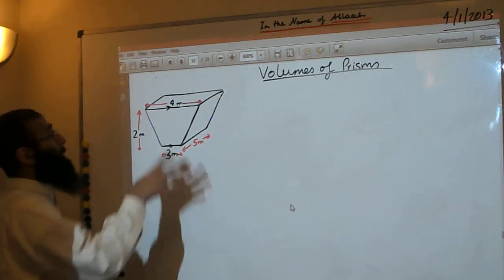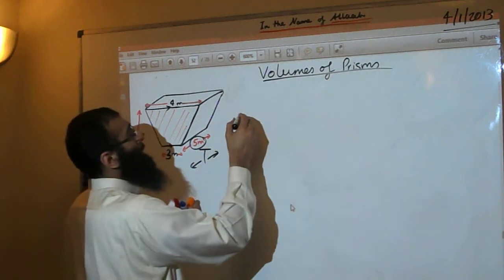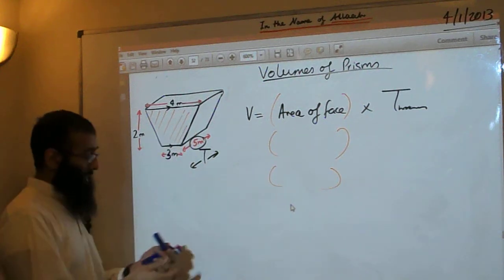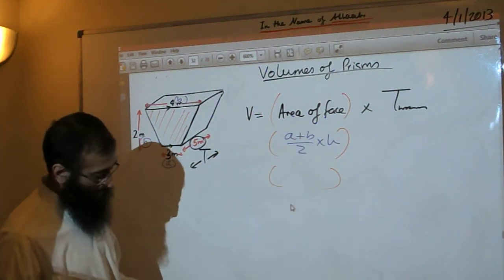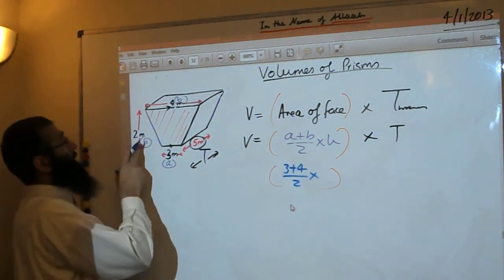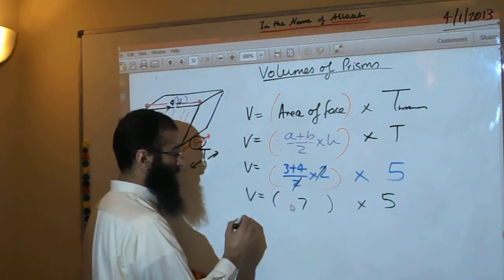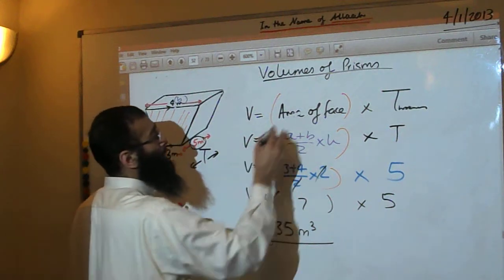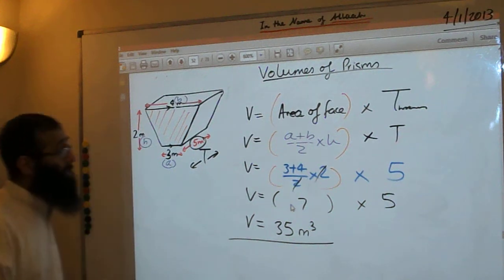Volumes Of Prisms 2 Clip 122 Mathswatch Cd Grade C